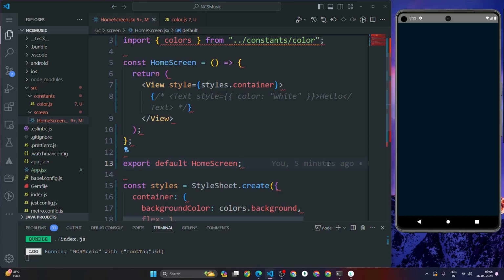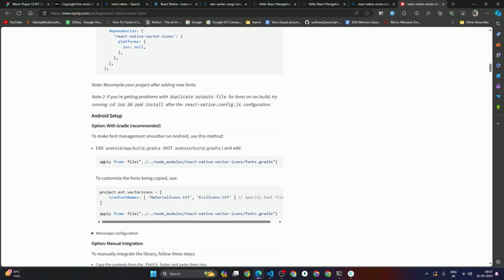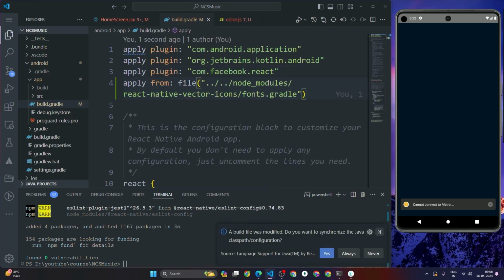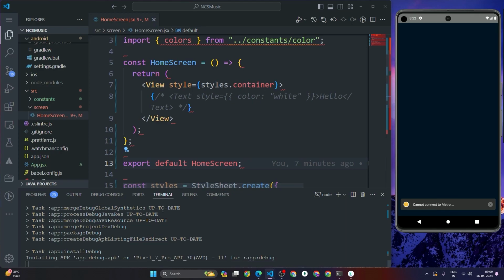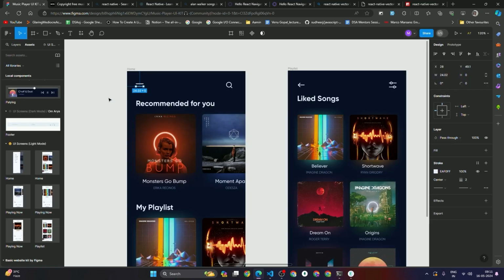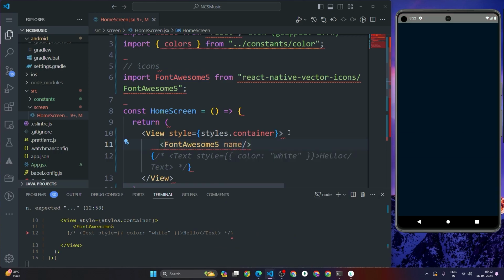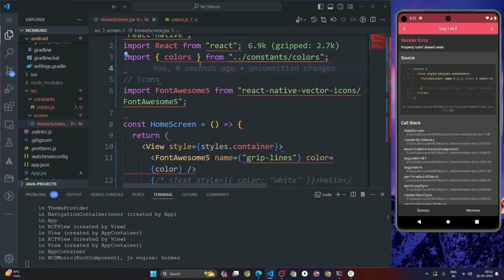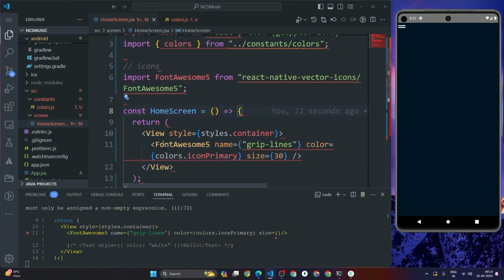React Native Vector Icon Setup in React Natie CLI | Build Music Player in React Native - Part -6